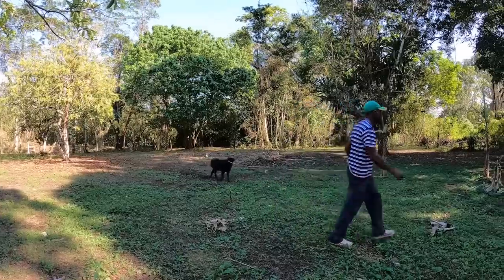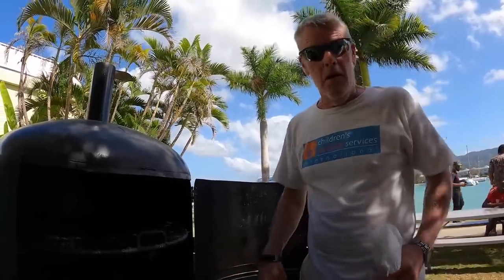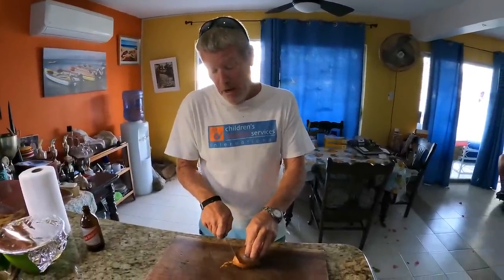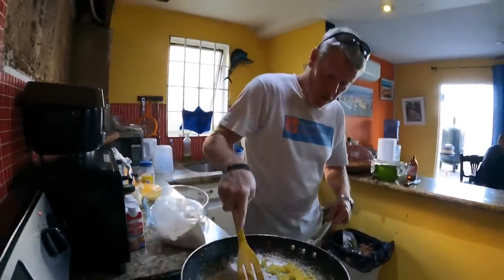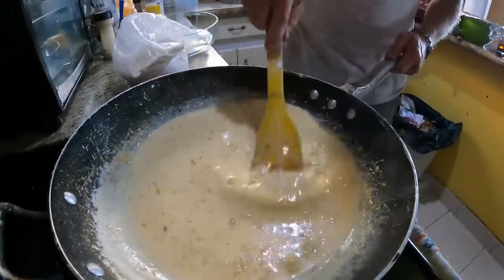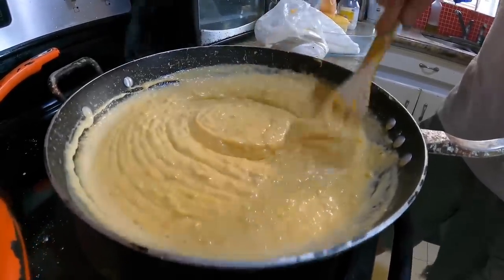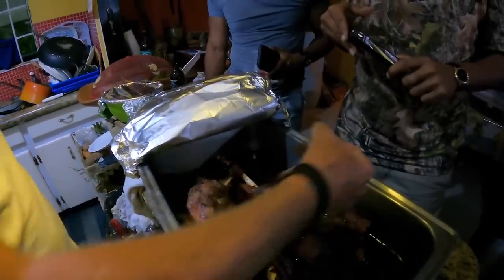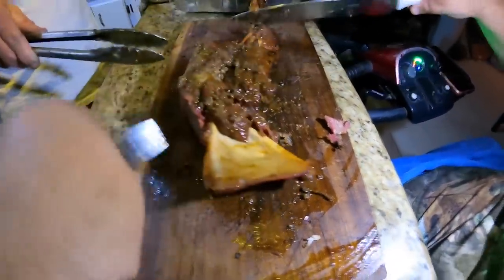Cooking Wild Alpine Goat Meat On The Smoker For | 6 Hours | It Was Amazing